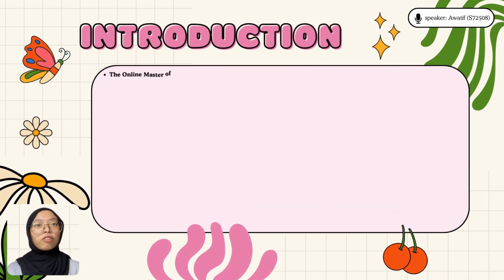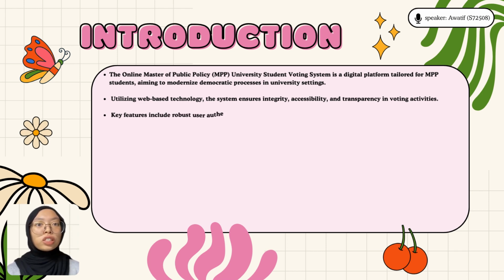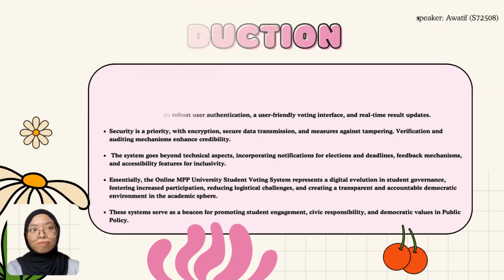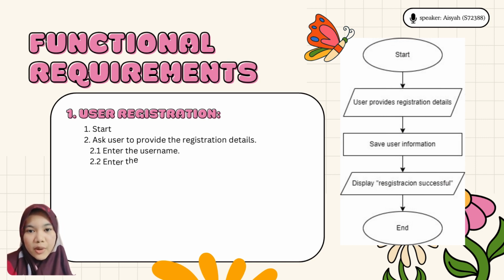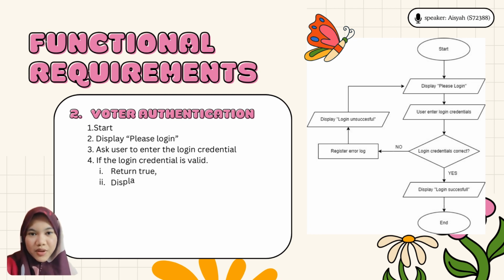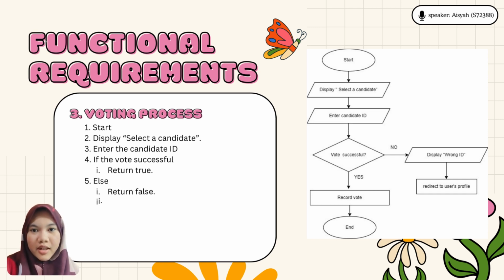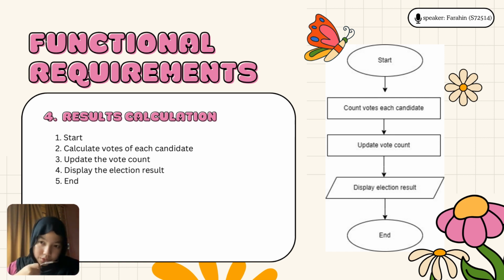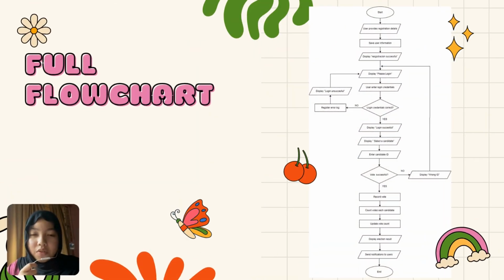ONLINE MPP (UNIVERSITY STUDENT) VOTING SYSTEM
COURSE NAME: SYSTEM THINKING AND LOGIC
COURSE CODE: CSF3023
PROGRAMME: MOBILE COMPUTING
GROUP: GROUP 1
TITLE: ONLINE MPP (UNIVERSITY STUDENT) VOTING SYSTEM